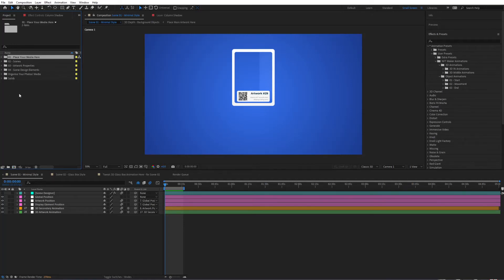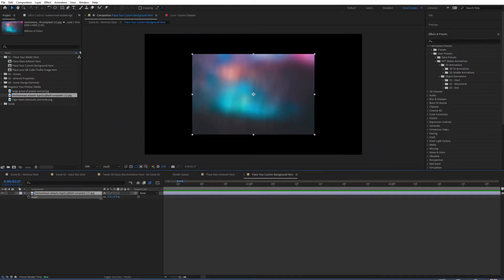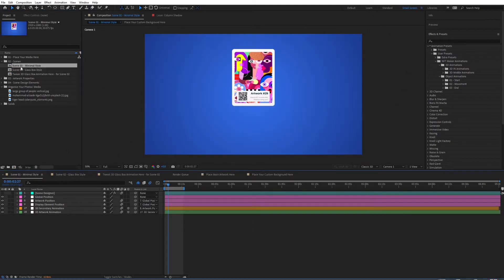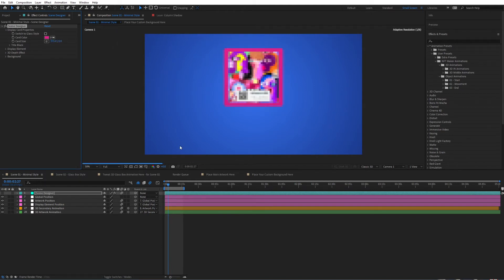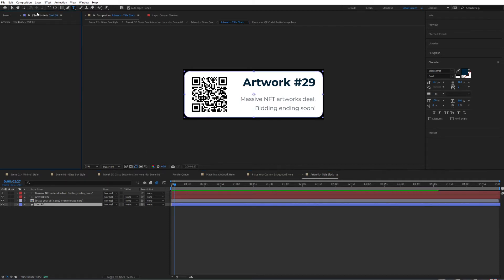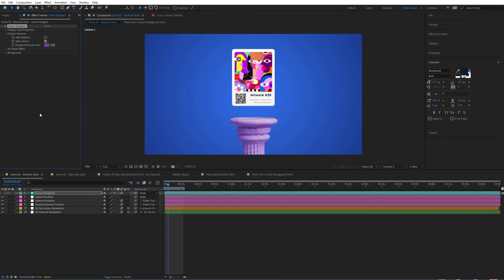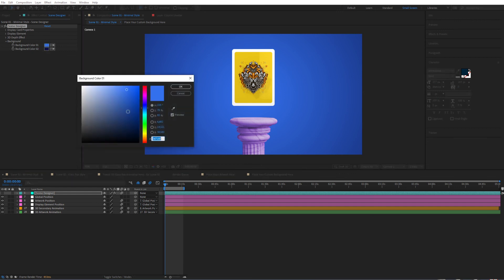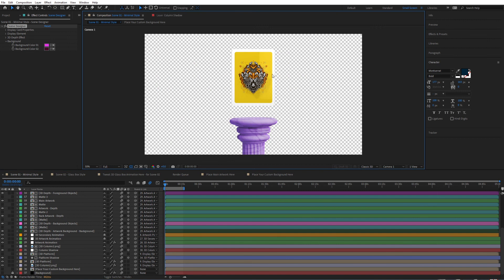2 - Making a 3D NFT Card | NFT Maker Kit for After Effects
This is a quick after effects video tutorial for the NFT Maker Toolkit which is a NFT Mockup Kit for Adobe After Effects.

In this video tutorial series we will see how to make a 3D NFT card in After Effects. This will be done using the cool new NFT Maker Kit for Adobe After Effects!

In this video we will see how we can make a simple 3D NFT Card using the Scene Designer which is an easy to use tool in the NFT Maker Kit!

Use this NFT Maker Toolkit to create NFT promo videos. Having a large library of NFT Mockup designs and professional features!

This NFT Mockup kit works directly in Adobe After Effects without using external plugins. With hundreds of features your NFT artworks will look truly unique and premium!

This professionally designed NFT Mockup kit for Adobe After Effects has it all, combining simplicity of use with professional customization features to help you design your own realistic NFT display promo.

The video is about after effects 3d nft tutorial valuable information but also try to cover the following subject:
-nft animations in after effects
-nft 3d animation tutorial
-nft card animations

Has this video helped you to make a 3D NFT Card in After Effects?